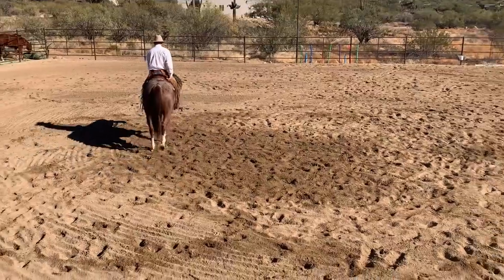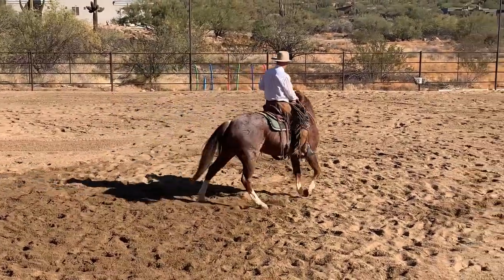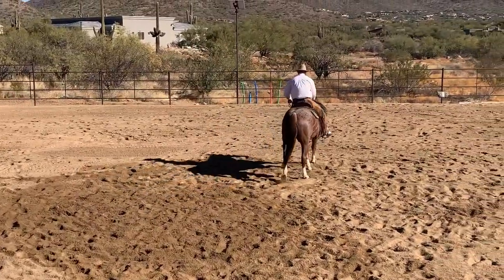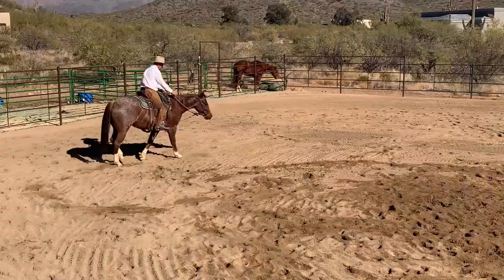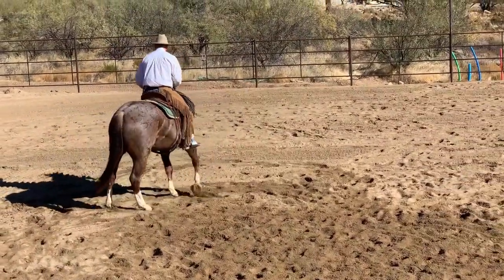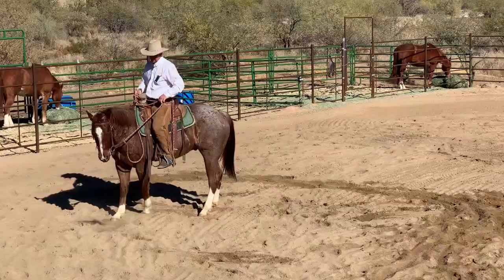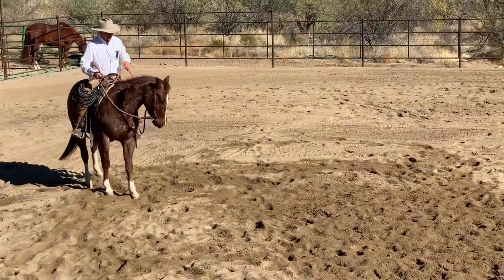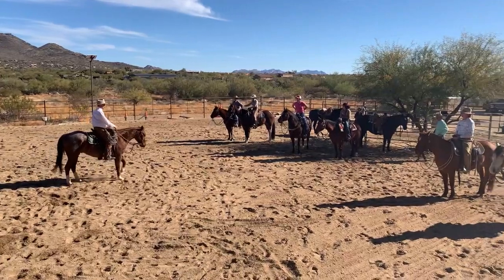Extra Credit w/ Ricky Quinn - Episode 4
Welcome to our fourth episode of ‘Extra Credit with Ricky Quinn”!

In this episode, Ricky continues hie work with Steve, a young colt he has raised from Lazy U Quarter Horses. As Ricky continues in the saddle, he will provide commentary of his ride and getting to Steve's hind and front.

Episode 4: Steve In the Saddle | Hind & Front